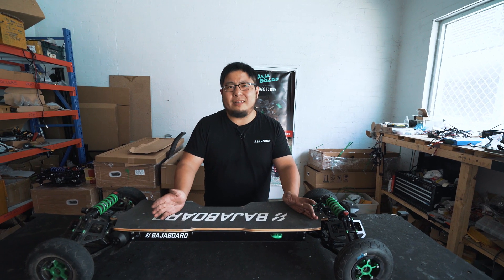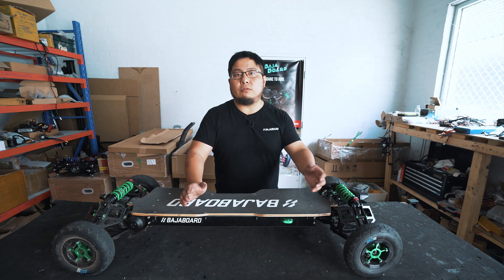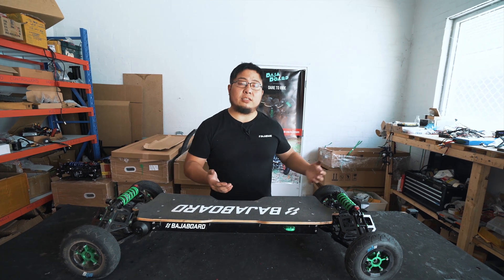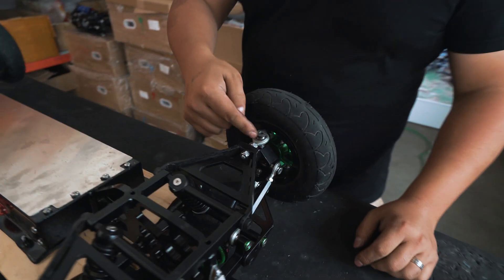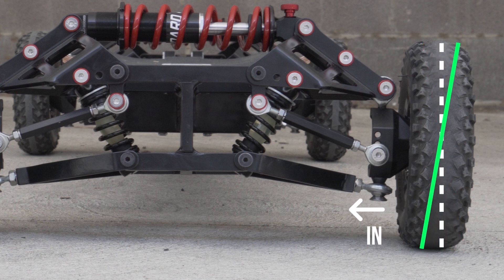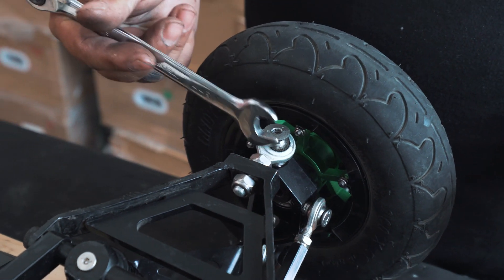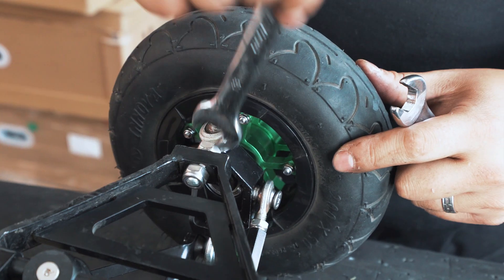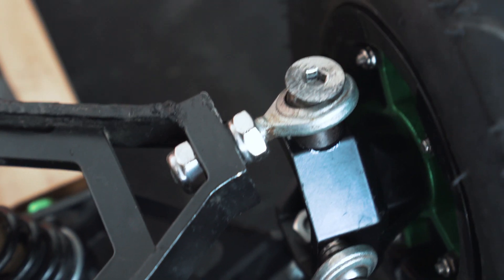WHEEL ALIGNMENT PT 2: CAMBER ADJUST